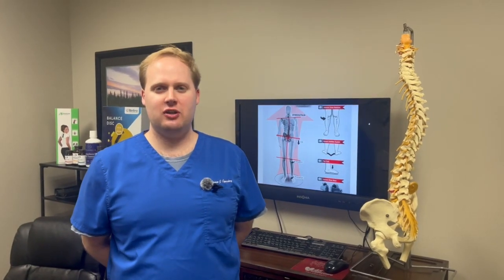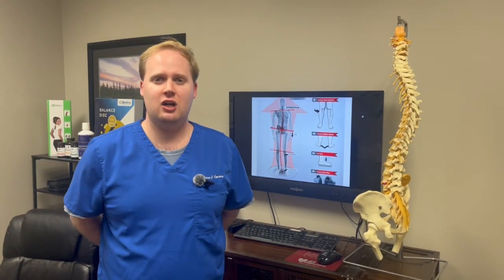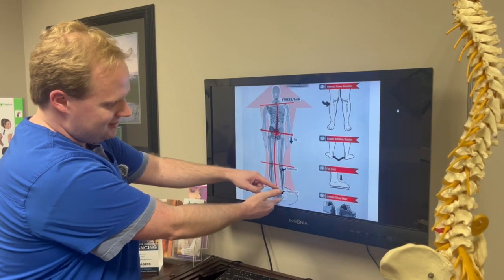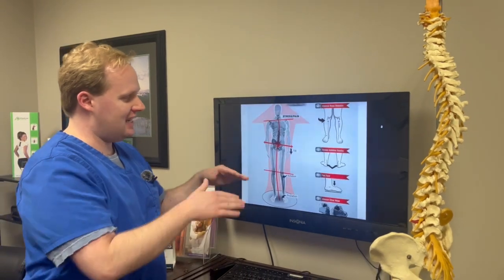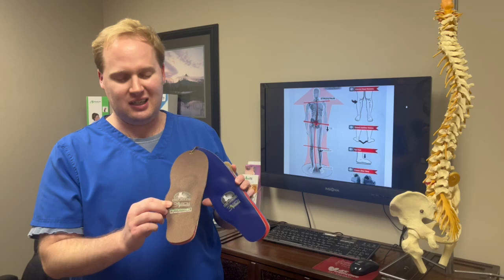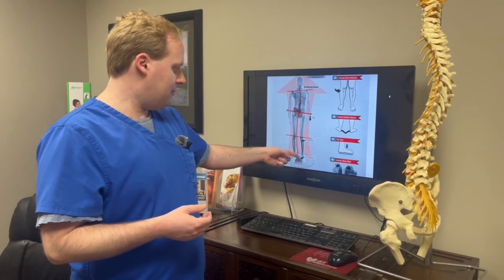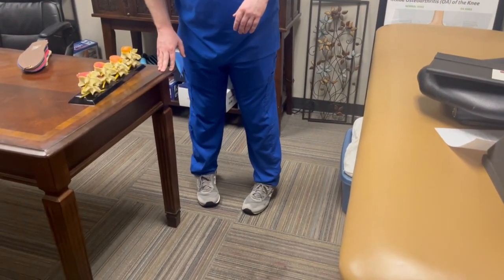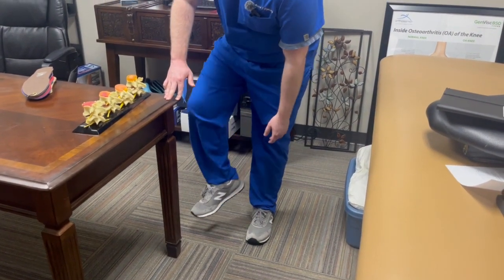🦶🦶Flat Feet? Tips to Help Relieve the Pain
🦶🦶Are you tired of suffering from flat feet pain? In this video of the week by Dr. Adam Copeskey DC, CSCS at Advanced Rehab and Medical in Jackson, TN he gives some tips that can make a real difference in your comfort levels. Say goodbye to discomfort and hello to happier feet!